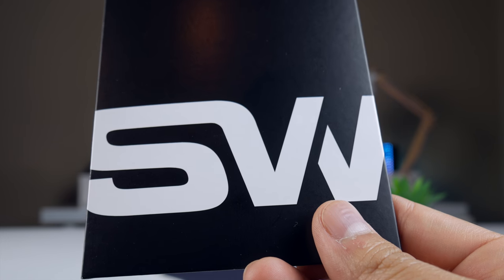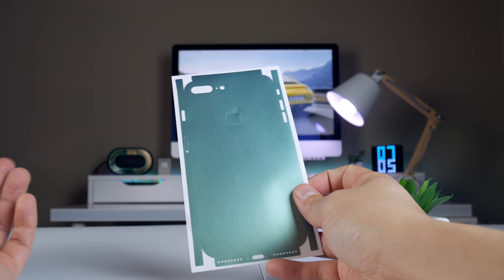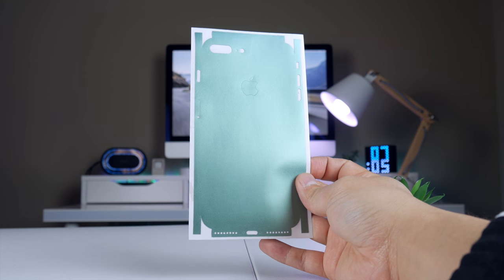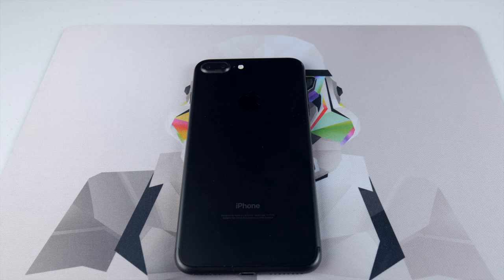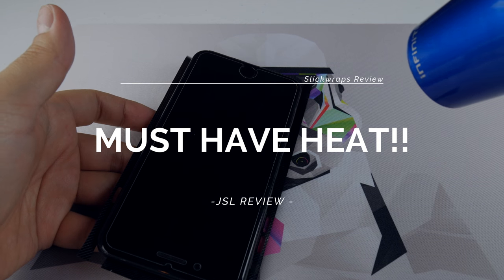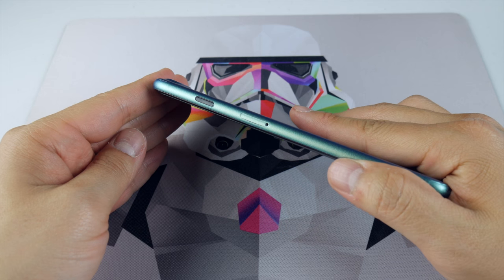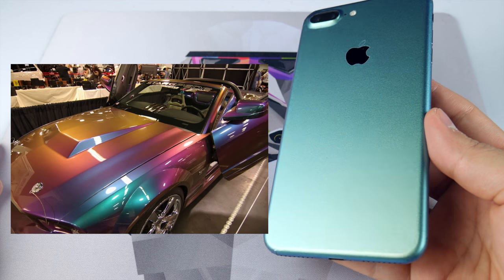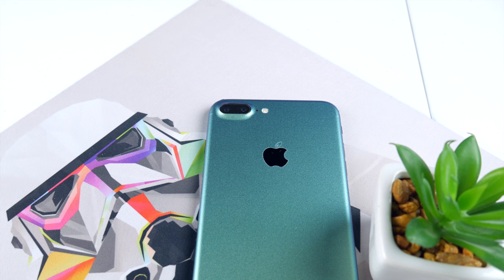The Color Changing iPhone - NEW Slickwraps Color Shift Skin!!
This is a review of the NEW color shift skin by the company Slickwraps.  The Slickwraps Color Shift Skin is a skin that shifts between two colors.  This is a review of the color shift skin on my iPhone.

My Gear:
1. Canon 70D
2. Panasonic G7
3. Sigma 18-35mm F/1.8 Lens
4. Blue Yeti Microphone
5. Rode Video Micro
6. 2015 iMac
7. Bose QC25 Headphones
8. Divoom Timebox Speaker
9. Limo Studio Lamps